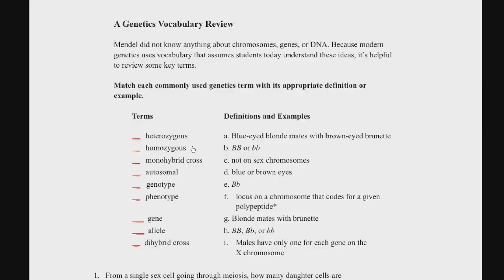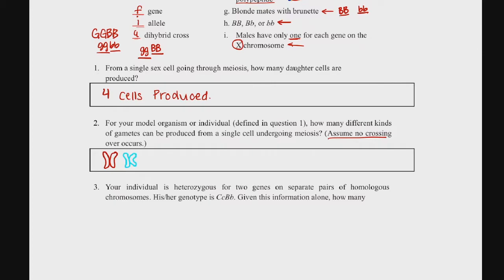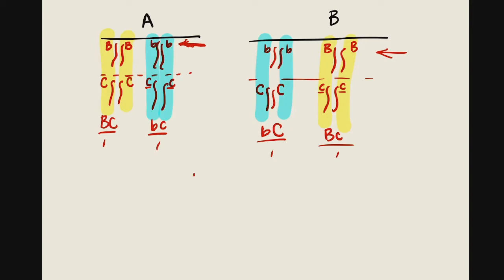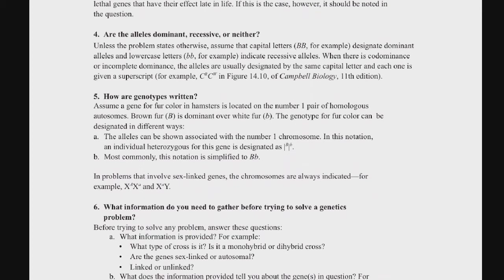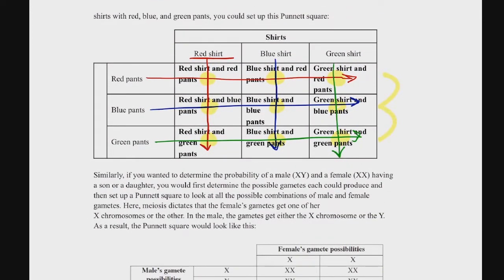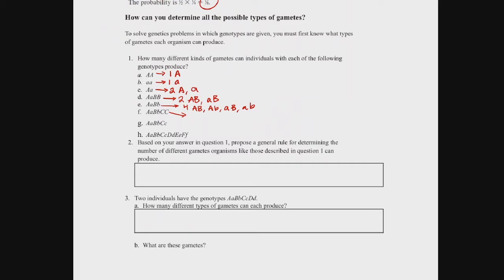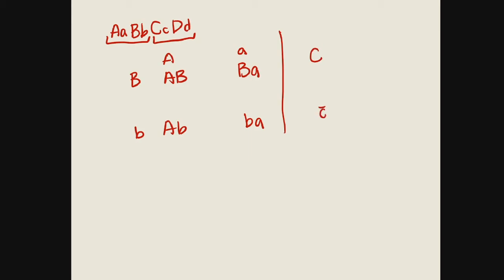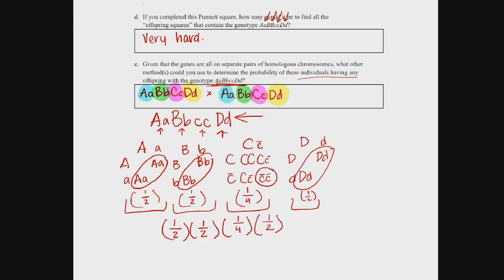BI 211 Week 7 Mendelian Genetics